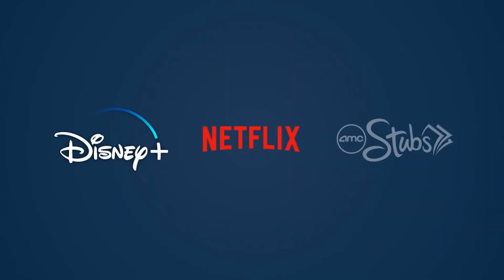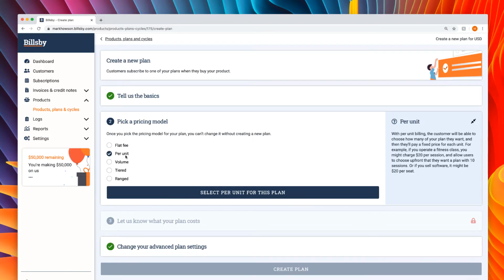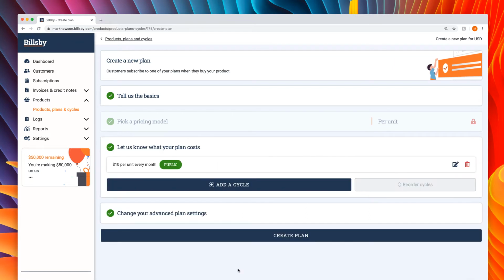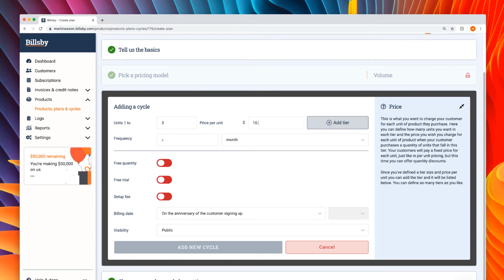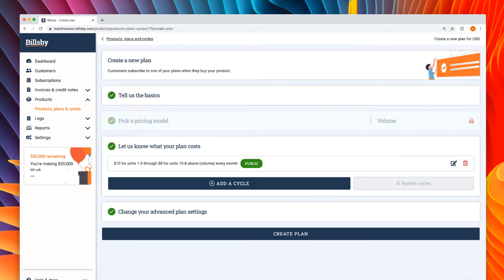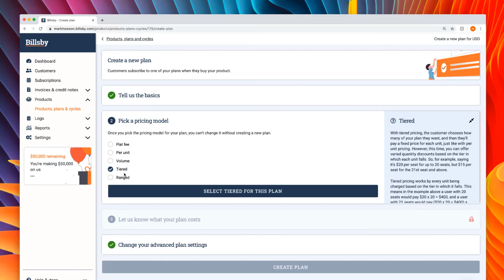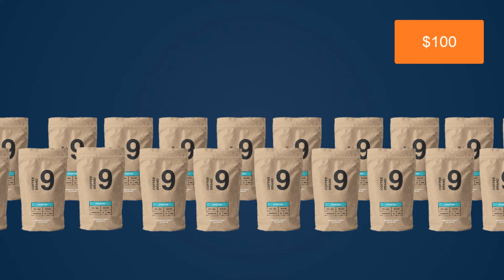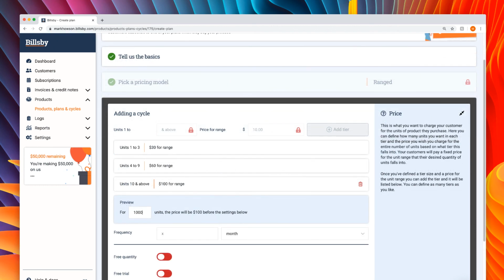Choosing the right pricing model for your subscription business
Here's how to choose the right pricing model for your subscription business.